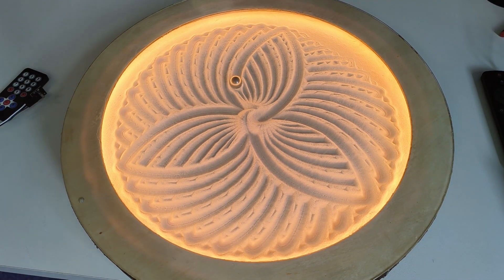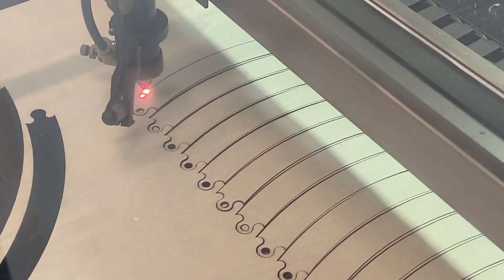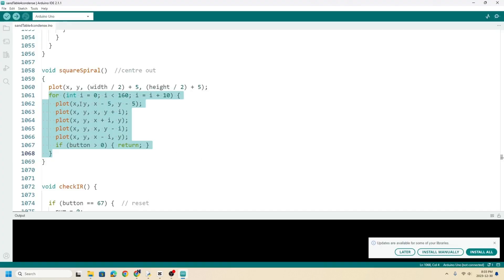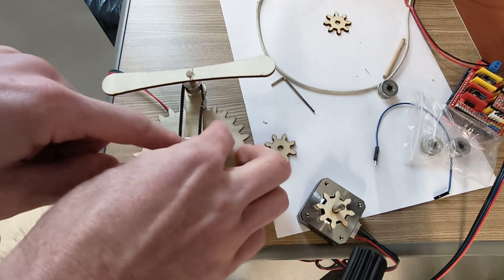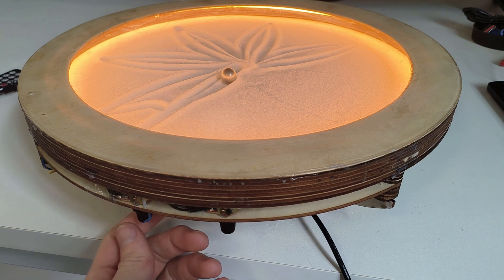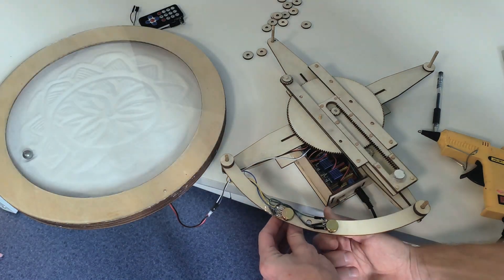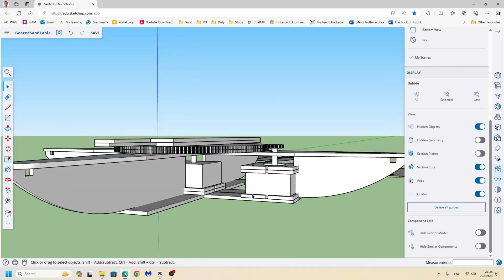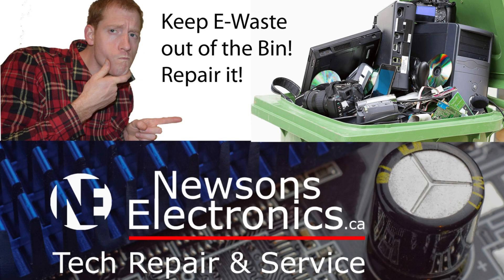Wooden Sisyphus Sand Table with Knobs! Powered by UNO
In this video, I create a circular kinetic sand table that draws amazing designs in the sand. I explore the differences between my new circular design and my older square table design. An added benefit of this circular table is that you can erase the designs with just a little shake.

Note: I modified the CNC shield for this table to independently enable and disable each motor. Check out my YouTube video on how I did that here.

At Newson's Electronics, we're all about reducing e-waste through repairs, one gadget at a time! If you enjoy my content, consider supporting my channel by exploring my other offerings or buy one of my books.

📚 Books